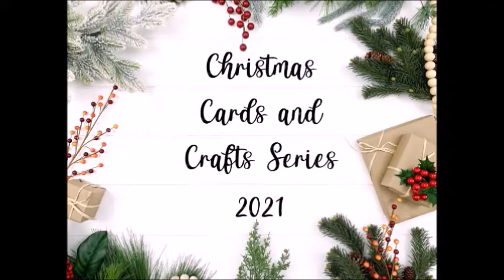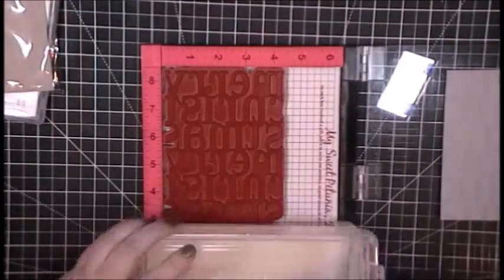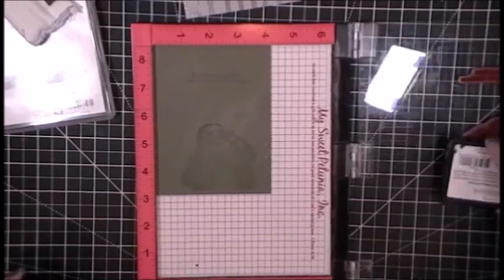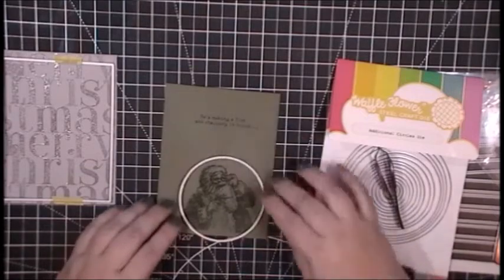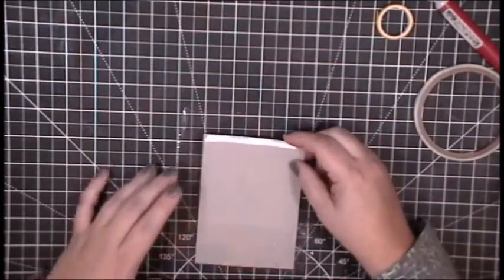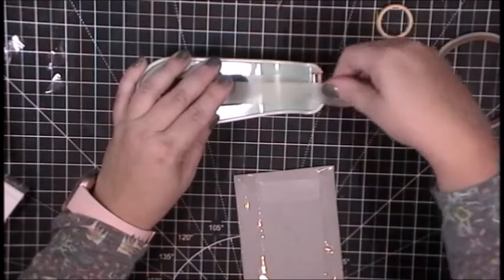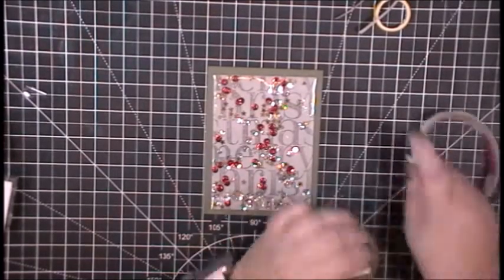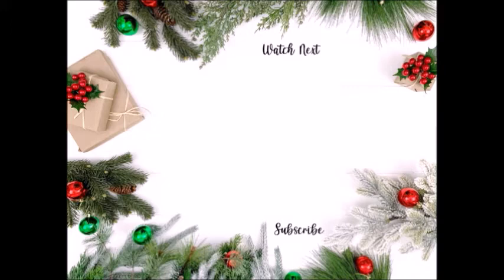Full Panel Santa Shaker Card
Today's card is a new take on an old style of card. I will be creating a shaker card with no added dimension. It's called a full panel shaker card and I first saw it over on Kristina Werner's channel.  I love that you get the shaker component without all the bulk.